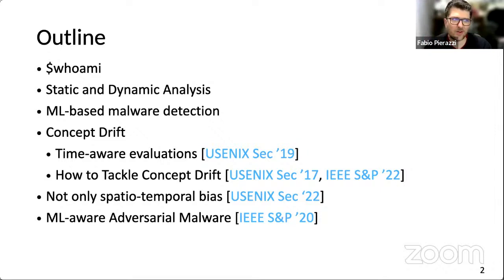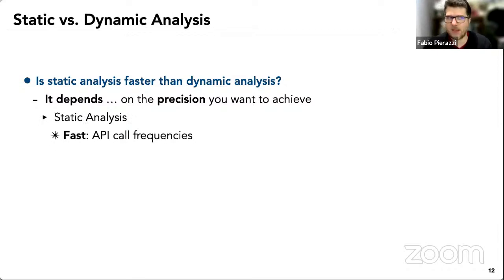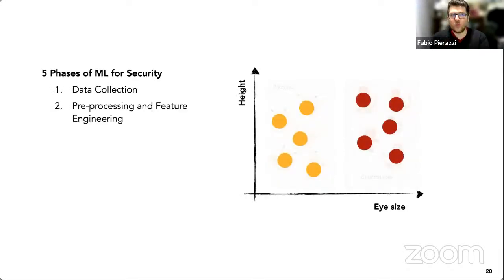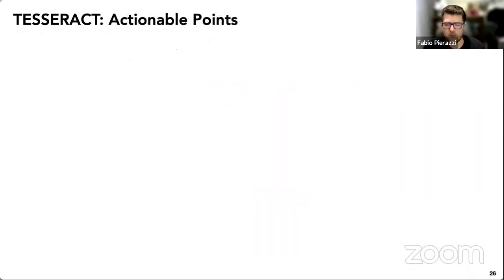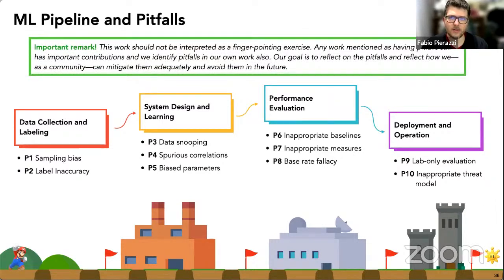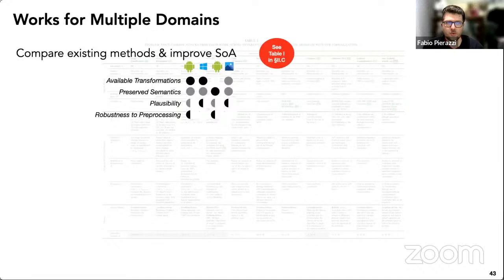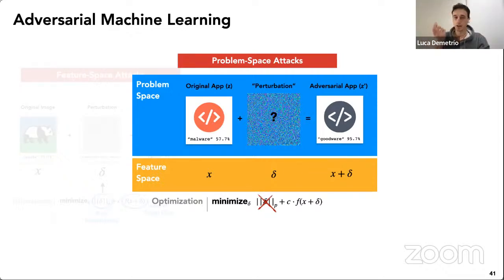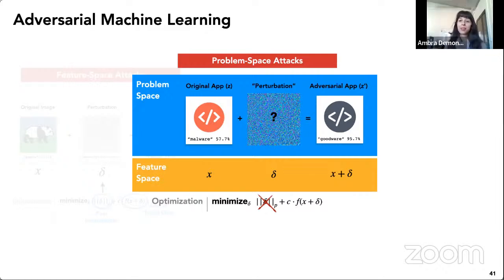Machine Learning Security Seminar Series - Fabio Pierazzi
This seminar event on Machine Learning Security will be hosting Fabio Pierazzi (King's College London), to present a talk titled "Trends and Challenges in ML-based Malware Detection".

Abstract

Machine Learning (ML) has become a standard tool for malware research in the academic security community: it has been used in a wide range of domains including Windows, PDF, and Android malware, but also malicious JavaScript and URLs. In this seminar, I will present an overview of the most successful approaches for Android malware detection, focusing on intuitions on how program analysis techniques can be useful in this context. Then, I will discuss the main challenges to overcome for widespread ML-based approaches in industry contexts, especially with respect to concept drift, and adversarial robustness to smart adversaries in the problem space.

Bio

Dr. Fabio Pierazzi is a Lecturer (Assistant Professor) in Cybersecurity at the Department of Informatics of King's College London, where he is also a member of the Cybersecurity (CYS) group and affiliated with UCL's Systems Security Research Lab (S2Lab). His research interests are at the intersection of systems security and machine learning, with a particular emphasis on settings in which attackers adapt quickly to new defenses (i.e., high non-stationarity, adaptive attackers). Previously, he obtained his Ph.D. in Computer Science at the University of Modena, Italy (2014–2017), he visited the University of Maryland, College Park, USA (2016), and he was a Post-Doctoral Research Associate at Royal Holloway, University of London (2017–2019).